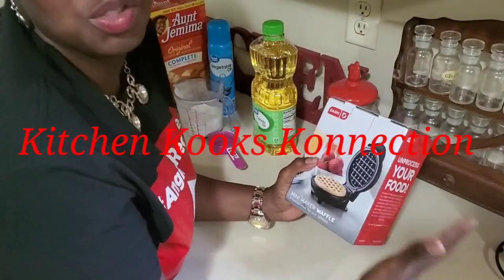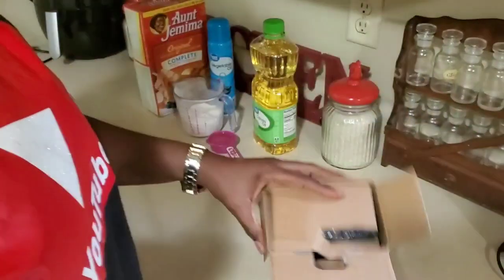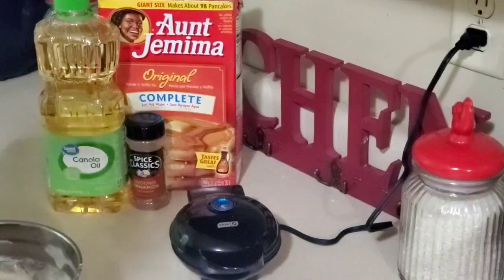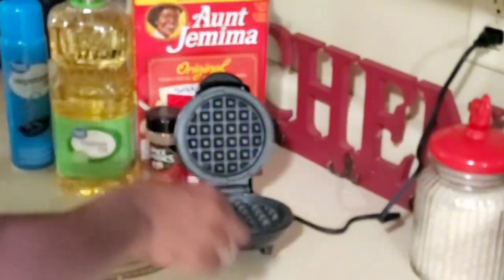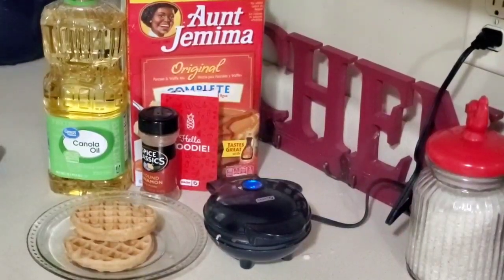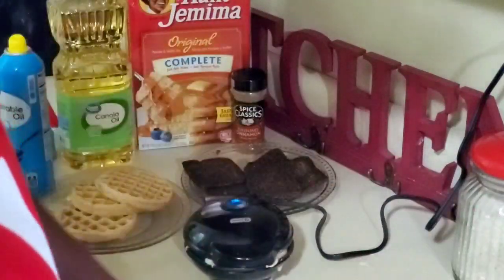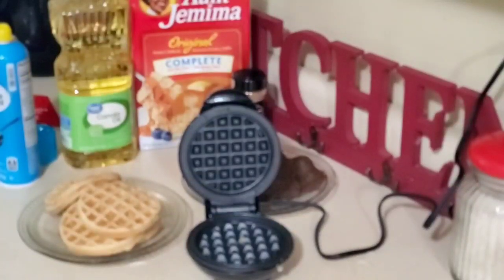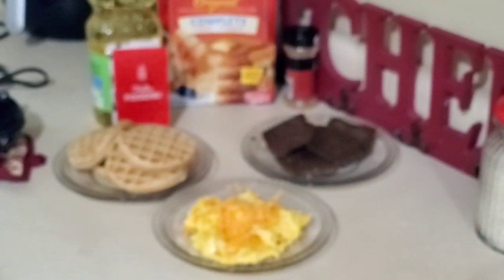Dash Mini Maker Waffle Review|Making Breakfast With your Hope Dealer and Your Purpose Pusher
In this view Angie is doing a product review on dash mini maker waffle. Join in a let's see what its all about